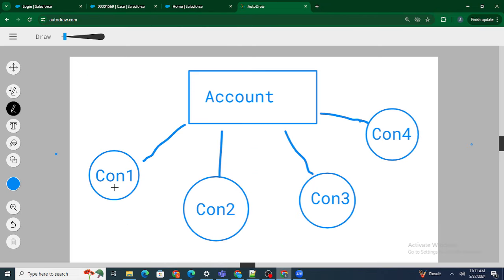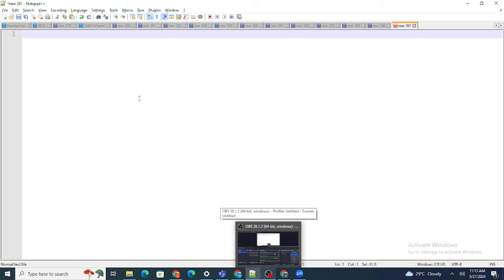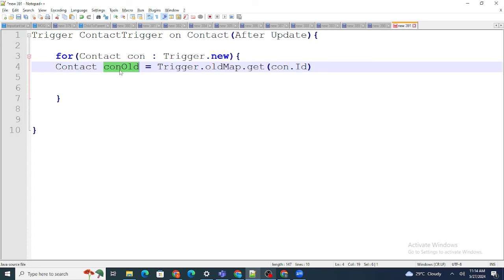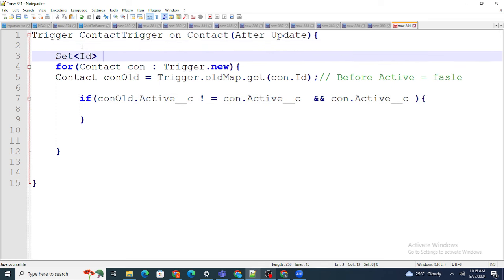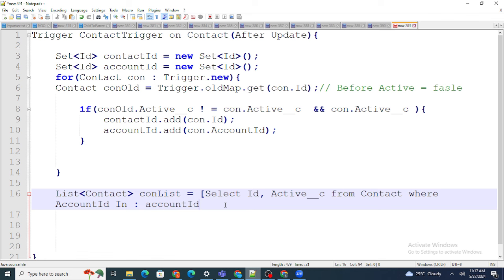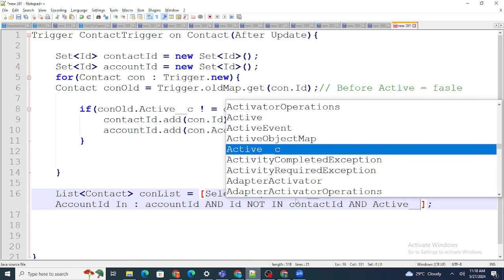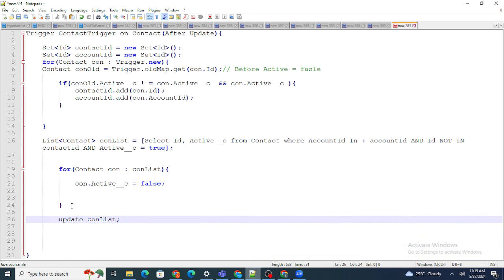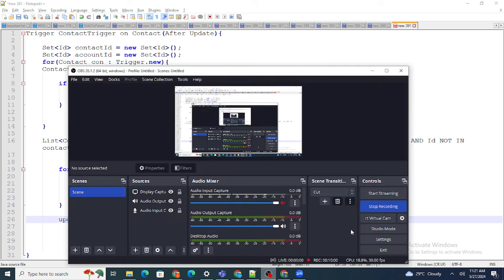apex trigger interview questions scenario based || Part 2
In this video i am sharing :

apex trigger interview questions scenario based
salesforce coding interview questions
apex trigger scenarios